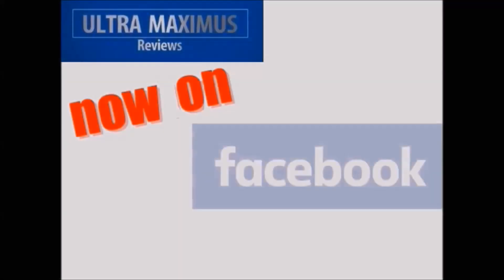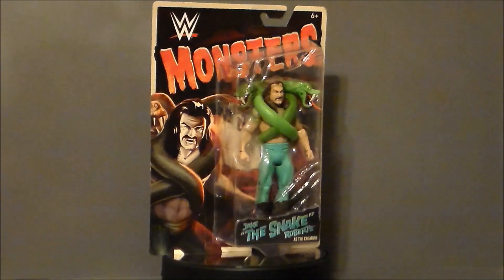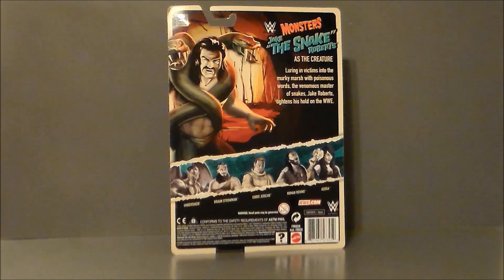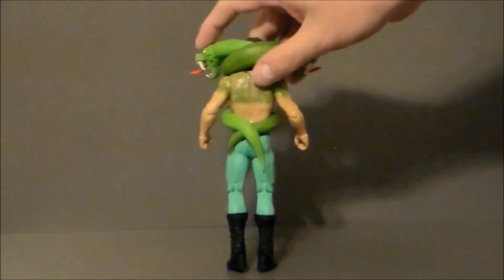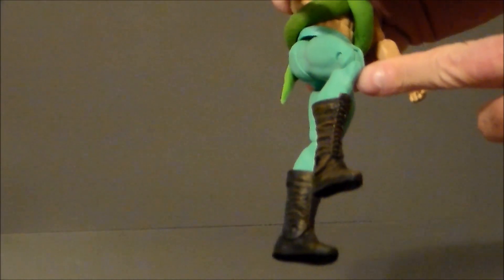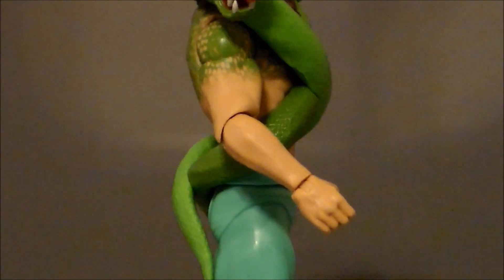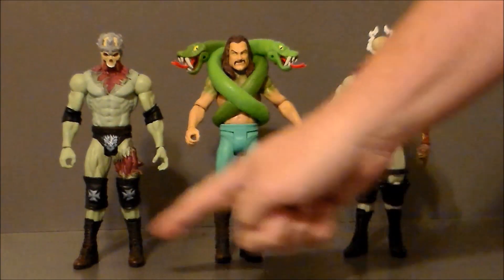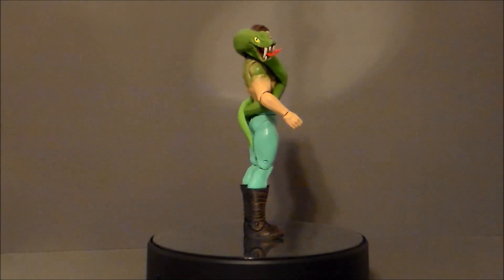Jake "The Snake" Roberts as The Creature WWE Monsters 31 Horror Toys in 31 Days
This is a review of Jake "The Snake" Roberts as The Creature from WWE Monsters by Mattel for 31 Horror Toys in 31 Days - the ongoing tribute to the late-great Glenn Webb.